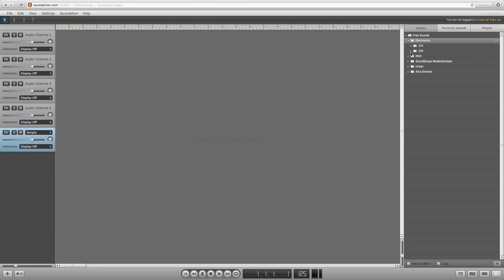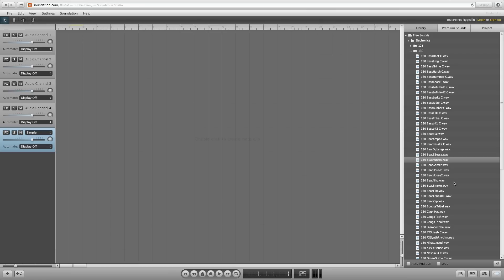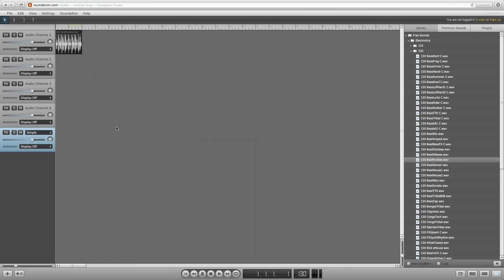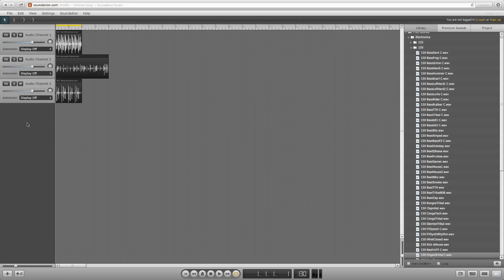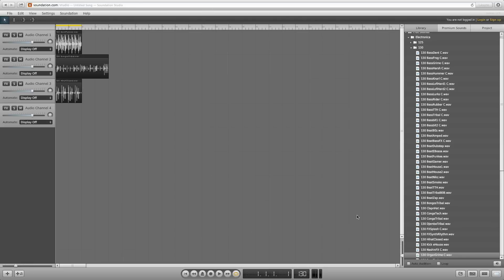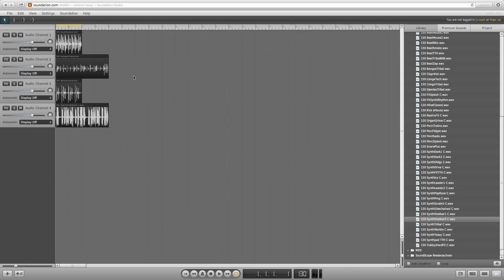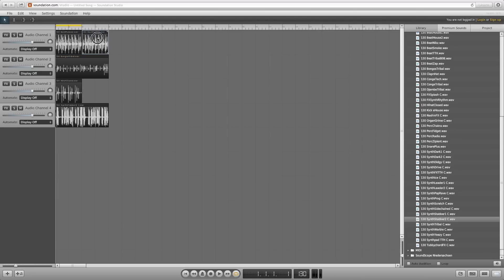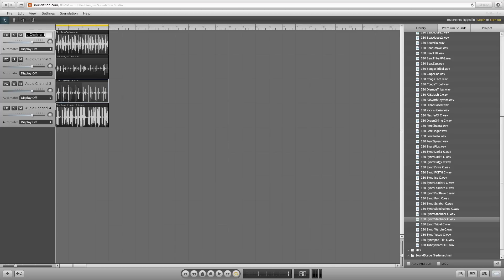Soundation Intro 1: Audio Clips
Showing the basics on how to build a simple song in Soundation using audio clips and audio channels. The basics to get you started!

Want to learn more or wondering about a certain feature? to find more instructions and how-tos.